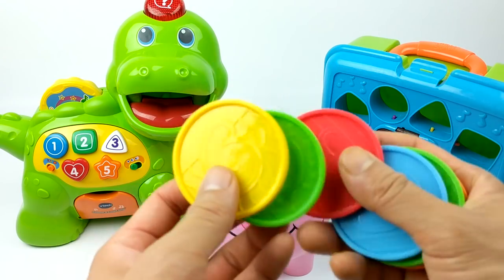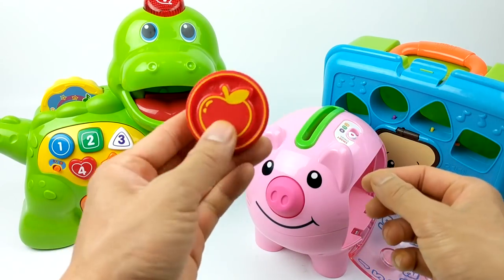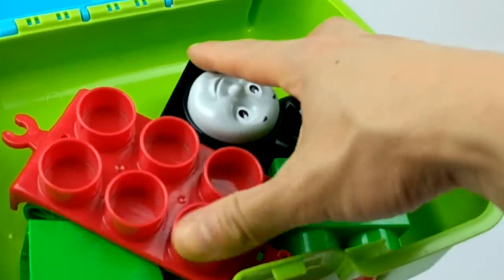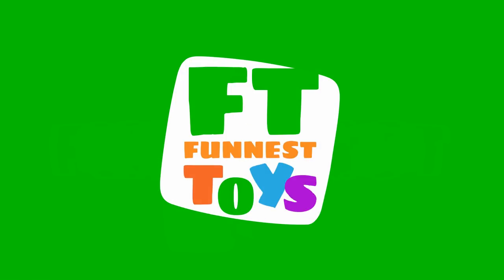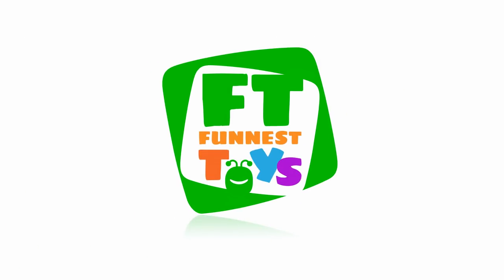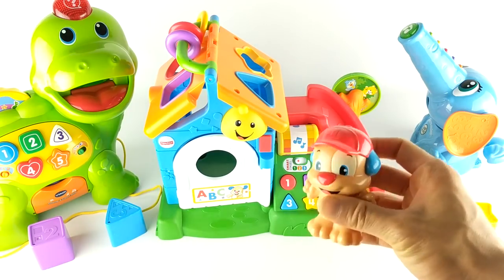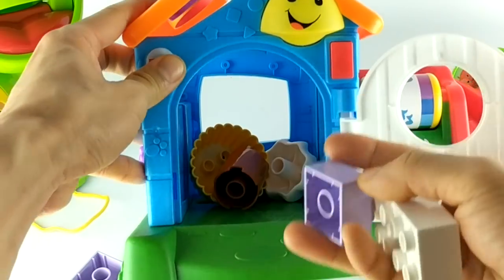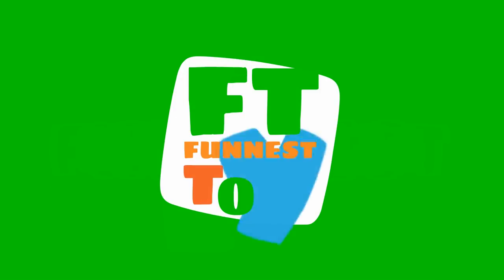Fisher Price Coin Counting Piggybank Toy Playset and More Learn Colors Shapes for Kids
Fun video for kids to learn colours, counting, shapes and more playing with toy play sets from Fisher Price, Lego Duplo and others.This is a toy compilation video for kids, children, babies, preschool and toddlers.

FunnestToys makes learning videos for toddlers, open a lot of surprise toys for kids, and do toy unboxings.